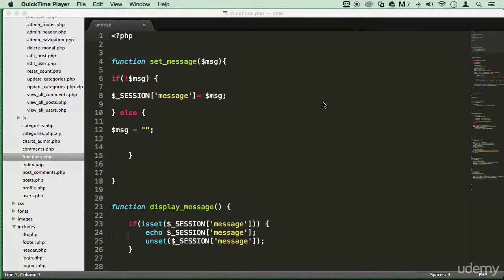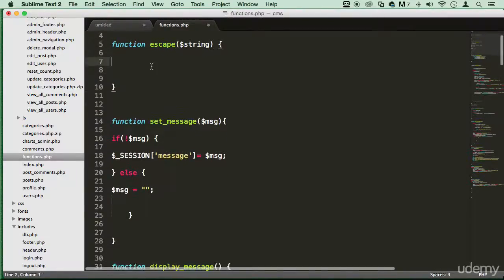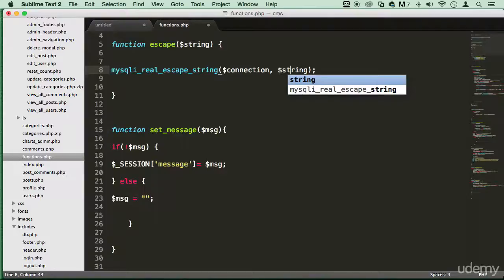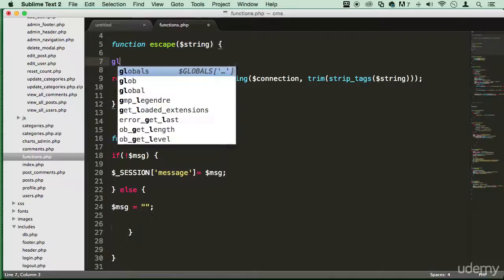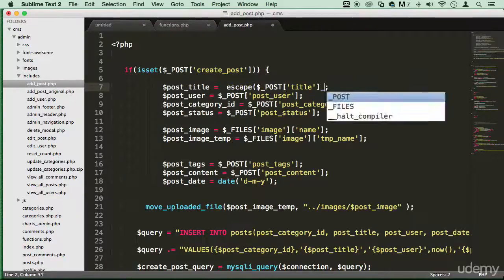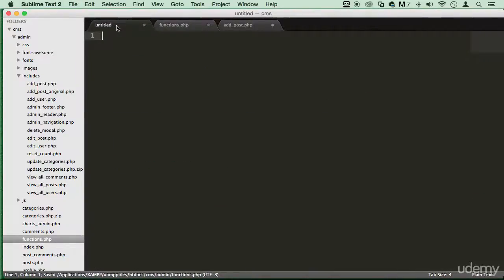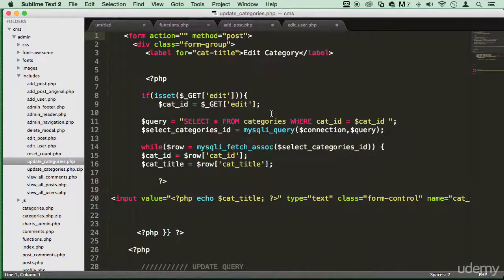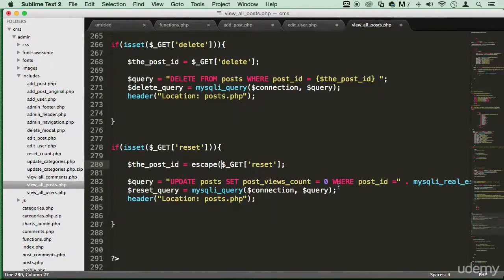237 7 ESCAPE FUNCTION AND WARNING